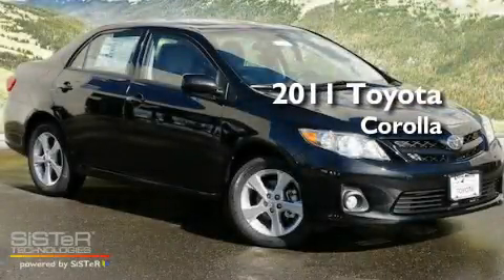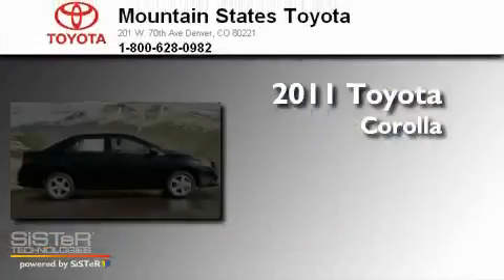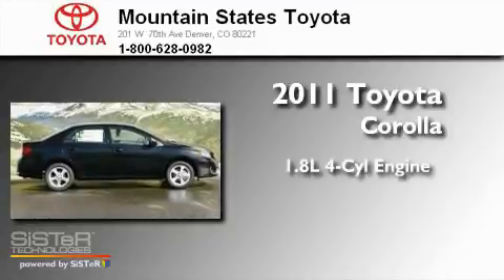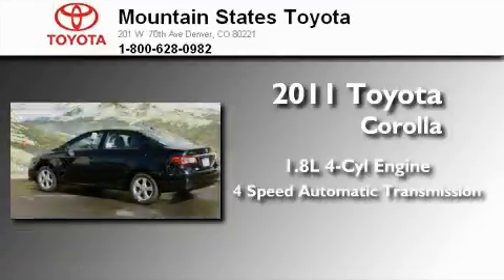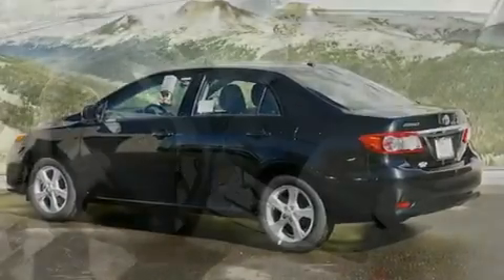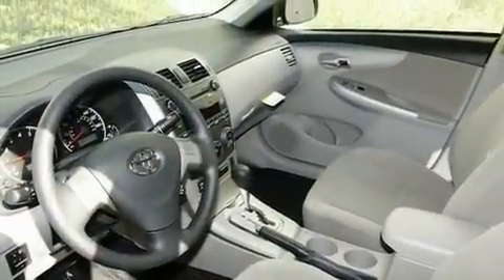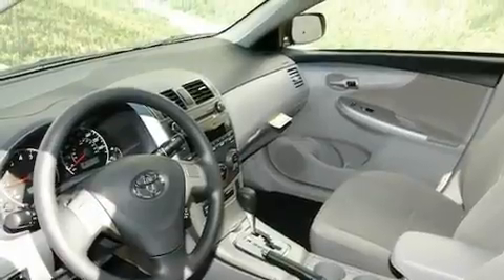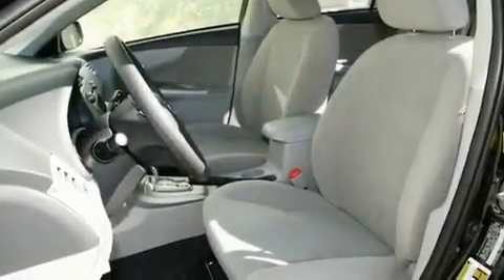2011 Toyota Corolla Denver CO 80221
Year : 2011
 Make : Toyota
 Model : Corolla
 Engine : 1.8L I-4 cyl
 Trans . : 4-Speed Automatic
 Exterior : Black Sand Pearl
 Miles : 11

 201 W. 70th Ave.
 Denver , CO 80221
 2011 Toyota Corolla Denver CO